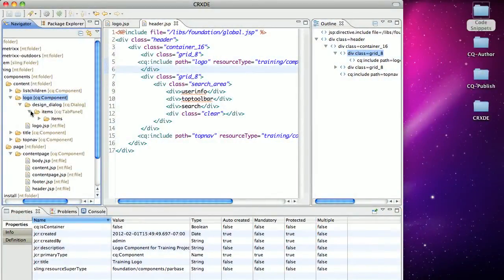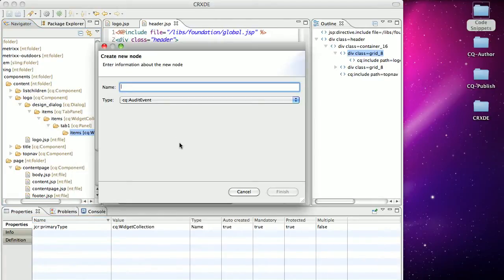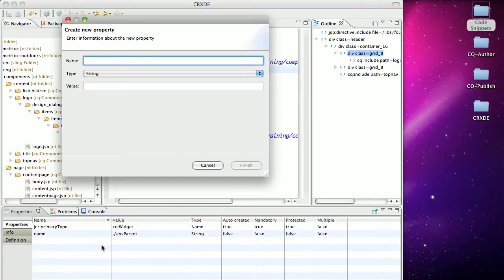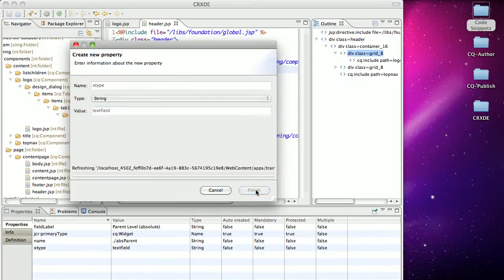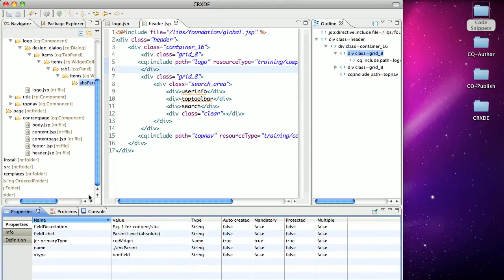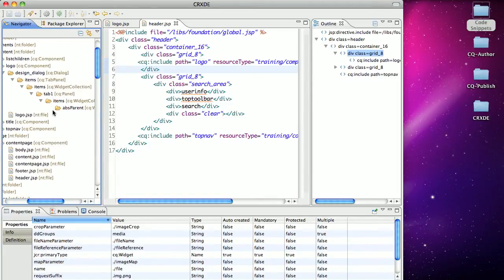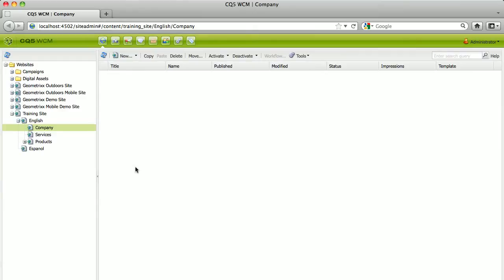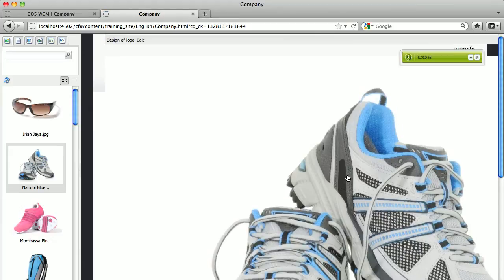28 Create Logo Component Part 2